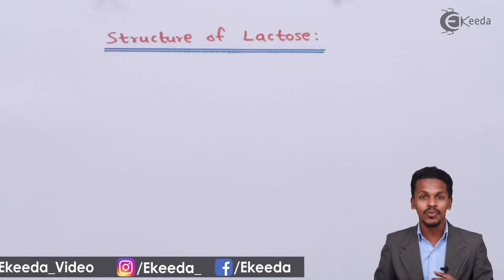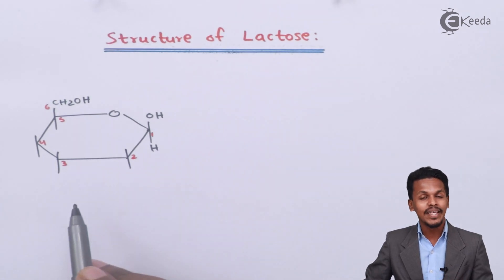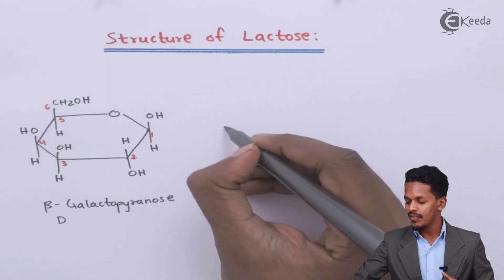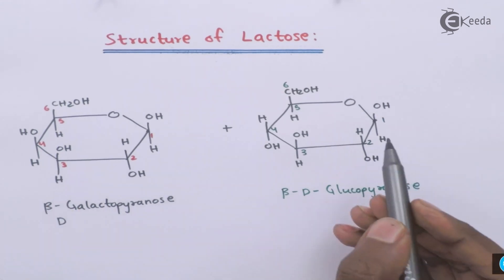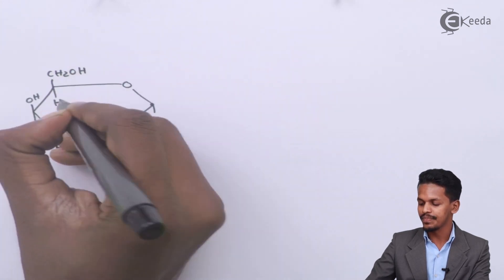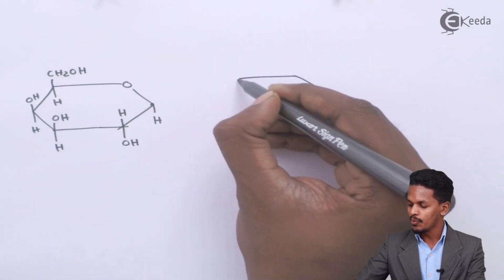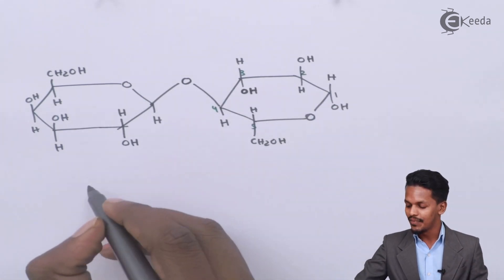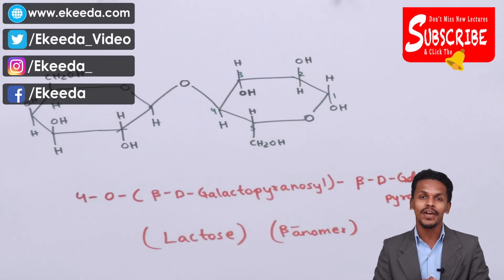Structure of Lactose - Biomolecules - Chemistry Class 12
Structure of Lactose Video Lecture from Biomolecules Chapter of Chemistry Class 12 for HSC, IIT JEE, CBSE & NEET.

Happy Learning : )